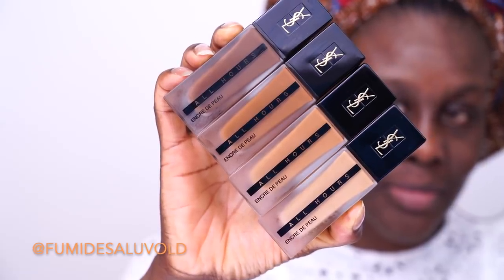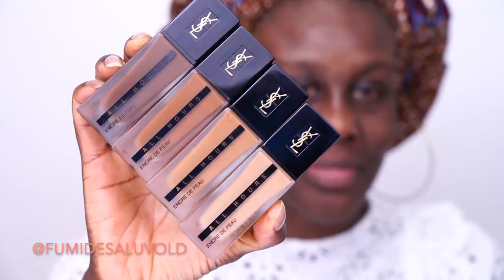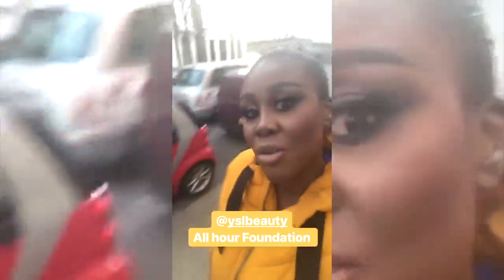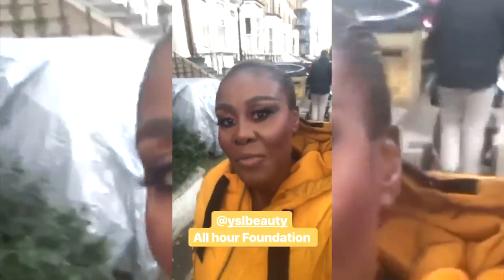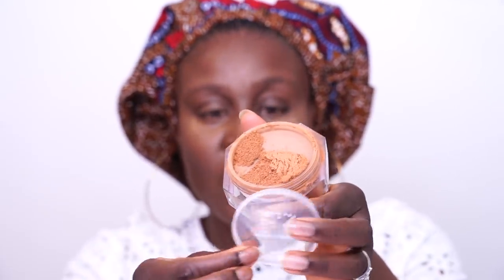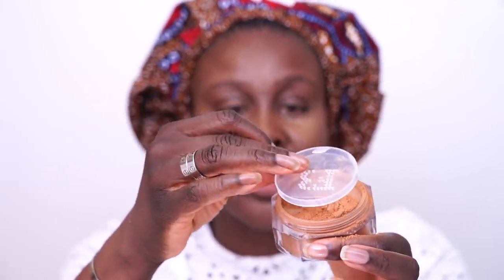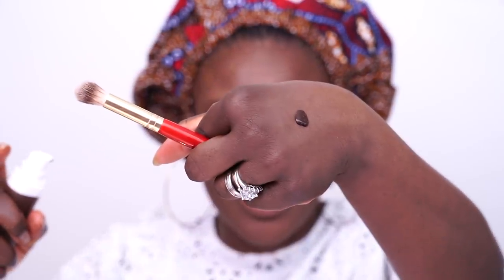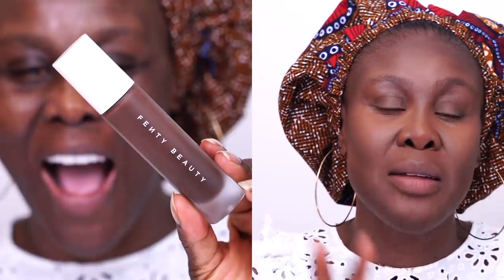FENTY BEAUTY CONCEALER & SETTING POWDER + YSL ALL-HOUR FOUNDATION REVIEW | FDV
Hello my beauties, so in this episode we get to try out Fenty Beauty's NEW Concealers and Setting powder. And it's a double treat this week my loves b'cos we get to try out YSL'S NEW ALL-HOUR foundation. Yes my loves, YSL has become more diverse and have added 11 new shades to their foundations, making a total of 33 shades. :)))))

DETAILS BELOW :)
Produced @oledesaluvold 🇳🇴🏴󠁧󠁢󠁳󠁣󠁴󠁿
Hair Bonnet by @nnembas 💯💖🇬🇧
Lace blouse 👚 by @zara 🇺🇸
Makeup 💄 🎨🖌👄
@benefitcosmetics @benefitcosmeticsuk Porefessional primer
@yslbeauty All Hour foundation in B90
@fentybeauty Pro Filt’r Concealer in 410
@fentybeauty Pro Filt’r Instant Retouch Setting Powder in Nutmeg
@fentybeauty Pro Filt’r Foundation in 498 as Contour
@anastasiabeverlyhills Dip Brow Pomade in Ebony
@anastasiabeverlyhills Brow Wiz in Granite
@eylureofficial in Luxe Opulent Mink Effect lashes.
@juviasplace The Afrique Palette in Dakar
@juviasplace The Warrior 2 Palette in Jamari & Shawata
@juviasplace The Festival Palette in Izafa
@blushtribe The Hasina Palette in Amara 🎈
@beccacosmetics Blusher in Lantana 🍊
@juviasplace Highlighter in Heronie Glow II
@juviasplace Liquid lipstick in Candace
@morphebrushes Continuous Mist Setting Spray 💦

Smiling & waving to you all.
F.D.V.

BUSINESS
For make-up bookings and general enquiries please email